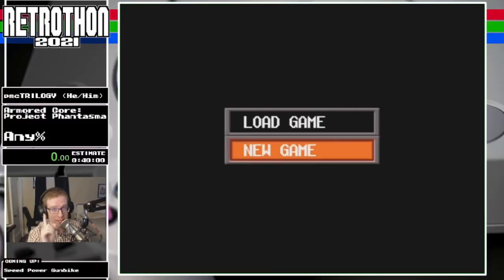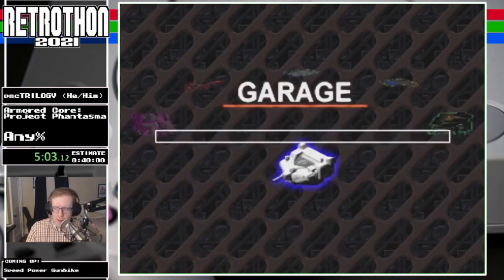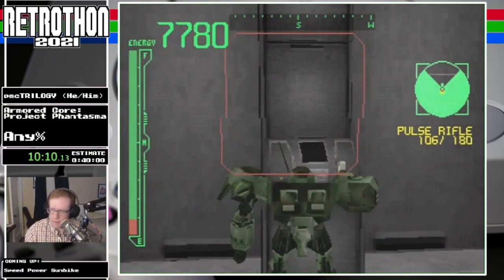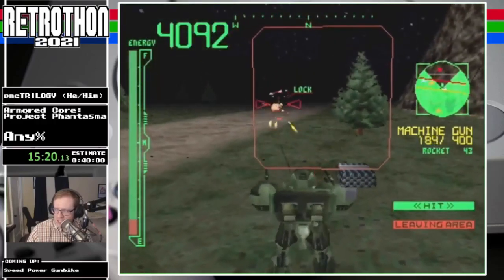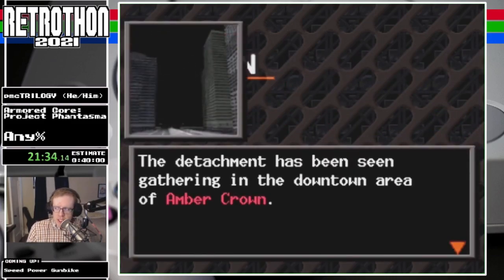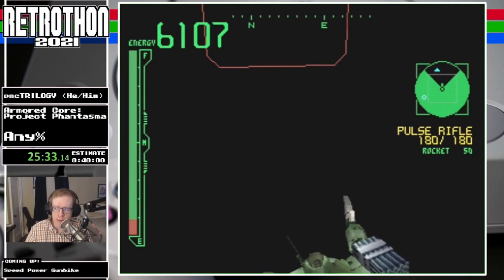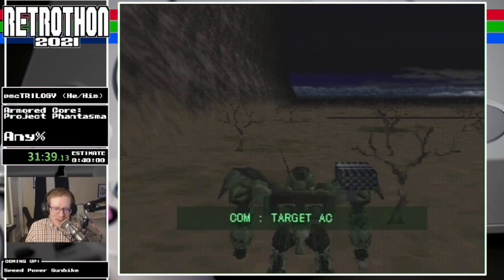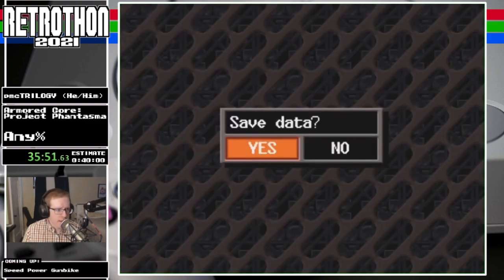Retrothon 2021 - (004) Armored Core: Project Phantasma any% by pmcTRILOGY